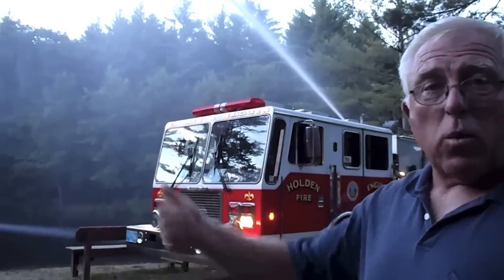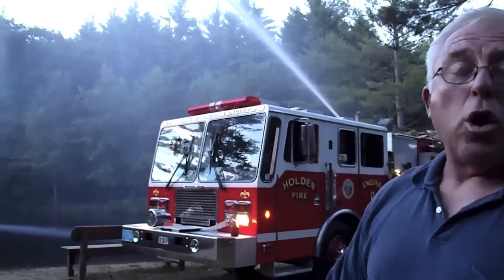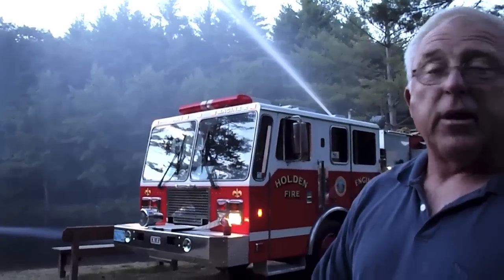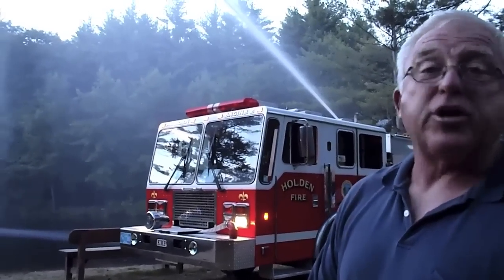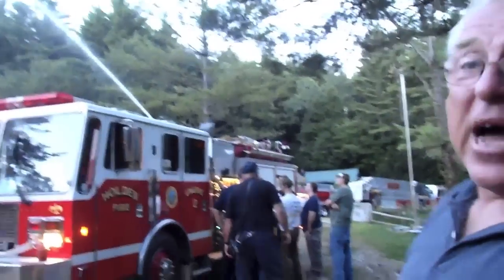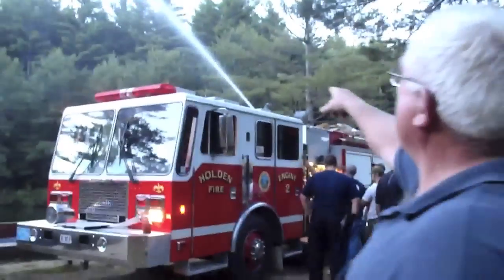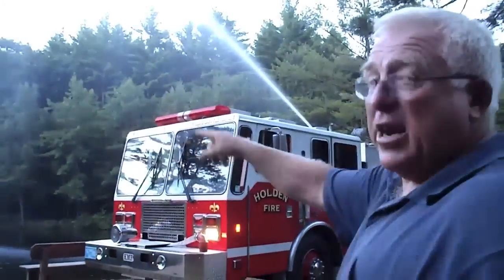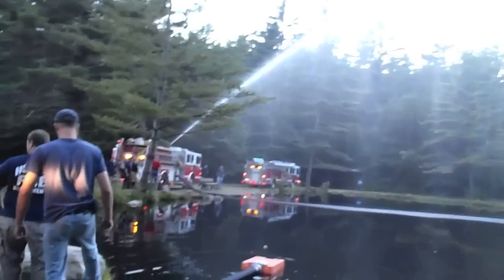Holden Firefighters practice drafting water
Holden Fire Department trains on how to draft water at Trout Brook Reservation